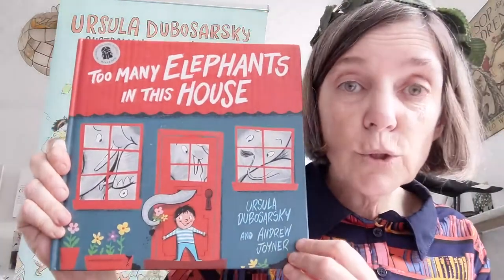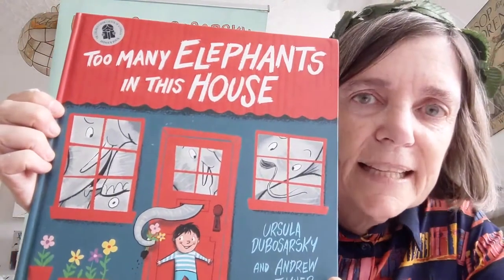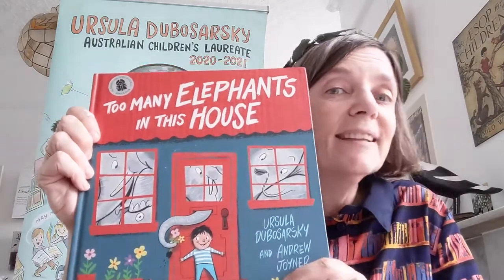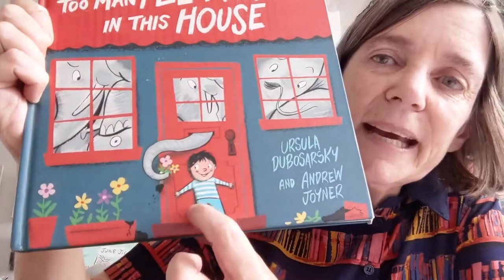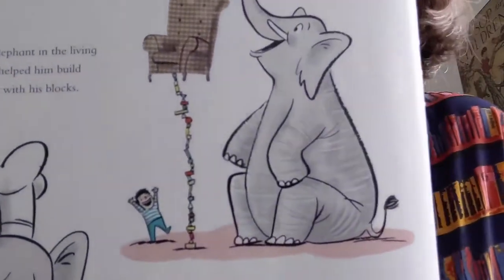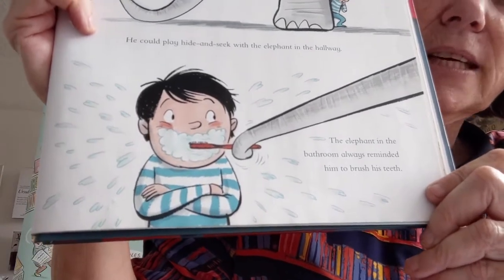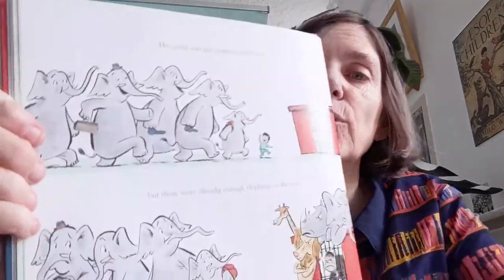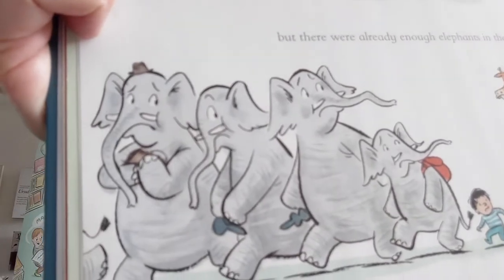Monthly Author Talk: Ursula Dubosarsky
How many elephants are too many? 🐘🐘🐘
Australian writer Ursula Dubosarsky reads for all children online her book "Too many elephants in this house" (2017).

Ursula is a multi- awarded fiction and non-fiction author for children and young adults, currently the Australian Children’s Laureate 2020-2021.
Her novel "The Red Shoe" is included in 1001 Children's Books You Must Read Before You Grow Up and is one of 200 significant works of Australian literature in the Copyright Agency's Reading Australia program.